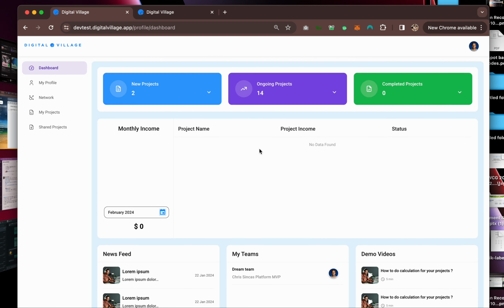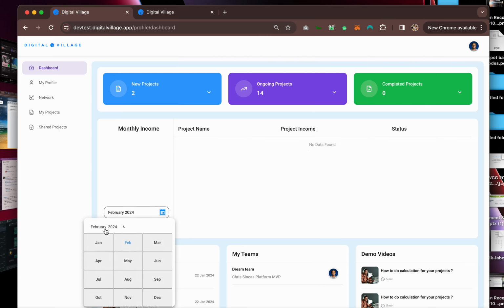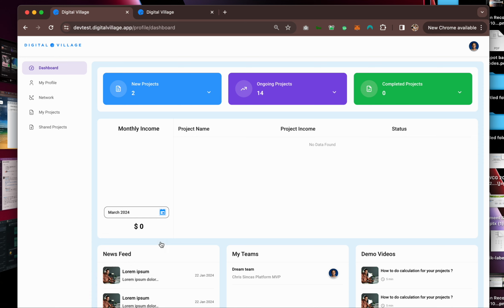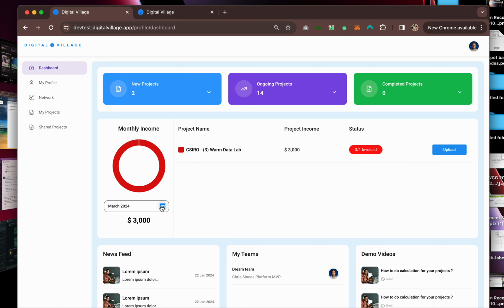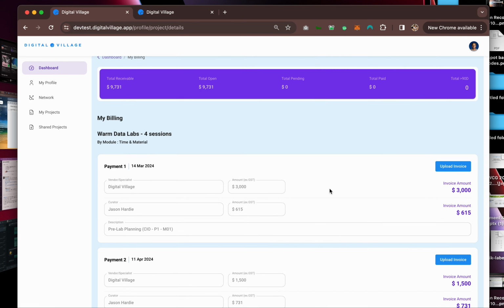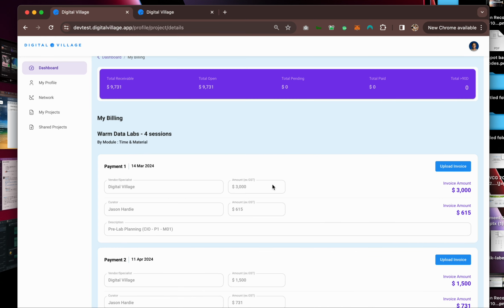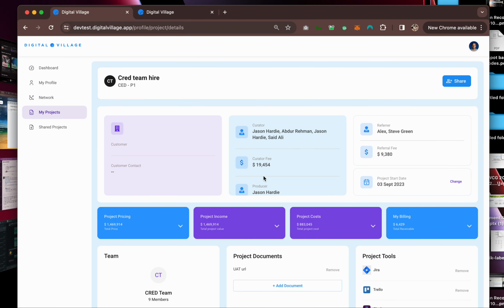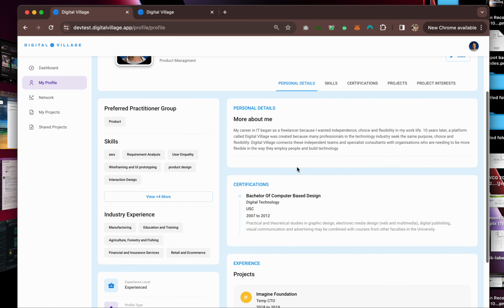How to placeholder video